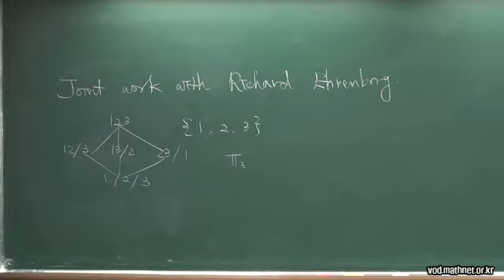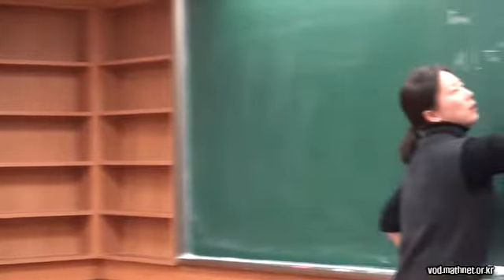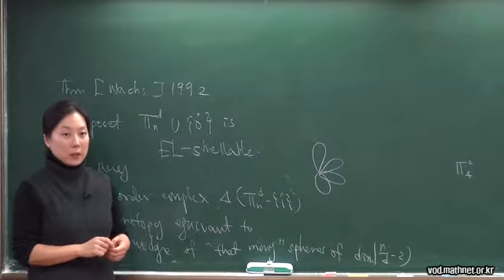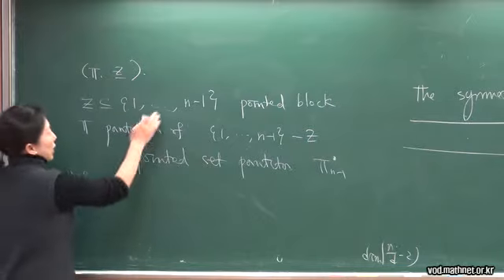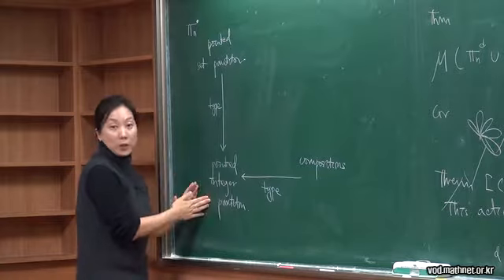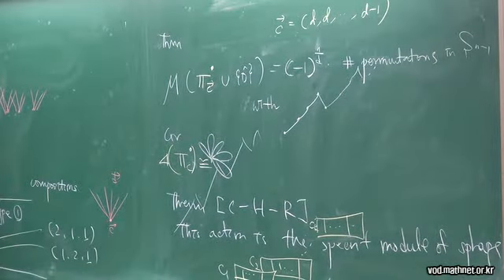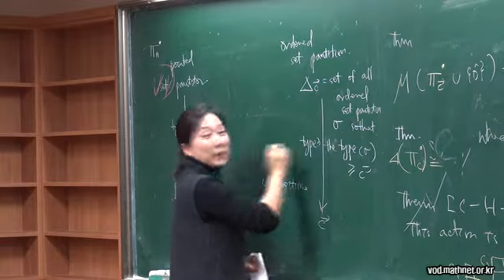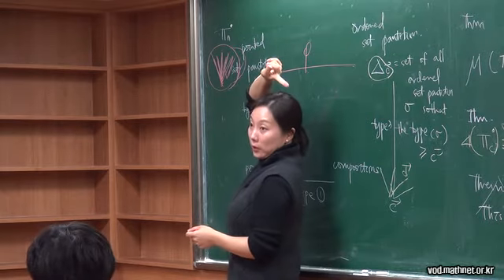The topology of restricted partition posets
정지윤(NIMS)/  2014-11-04